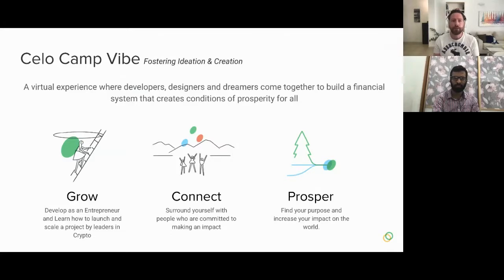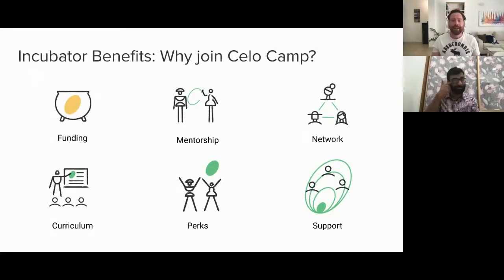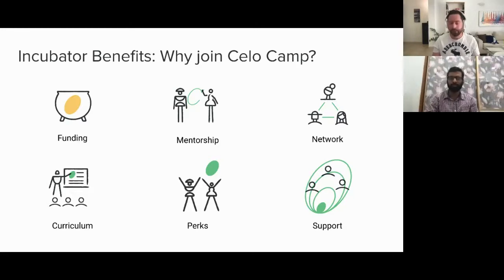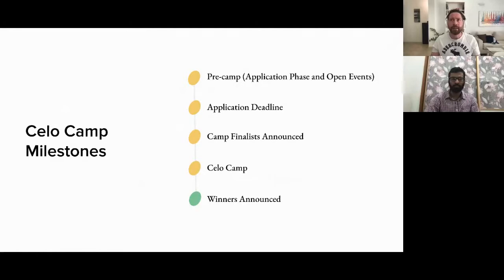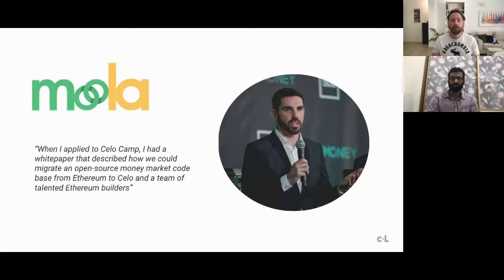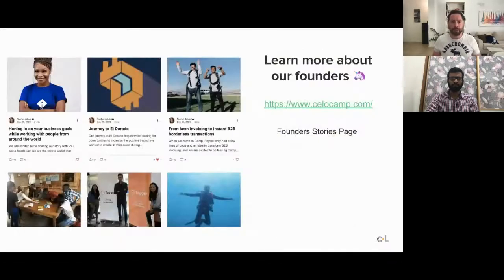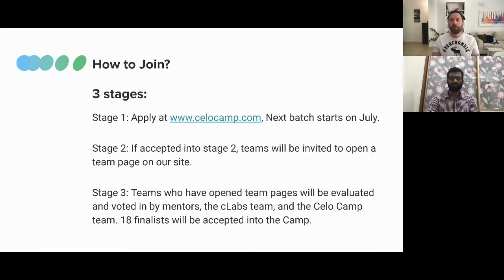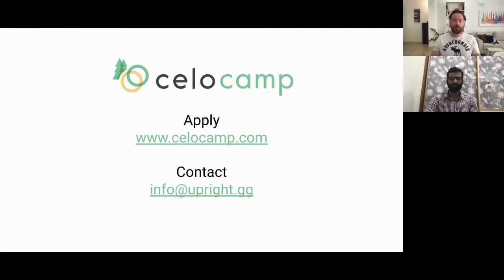Moving your Project Further with Celo Camp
Learn how the Celo Camp incubator can help move your project forward.